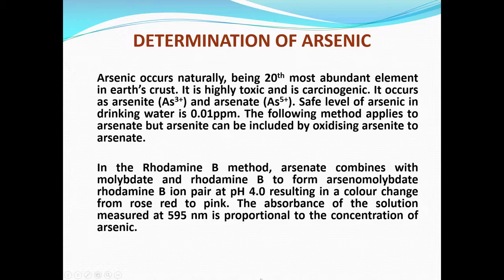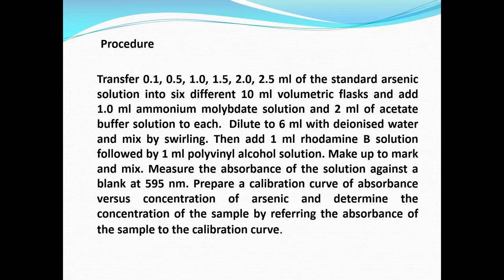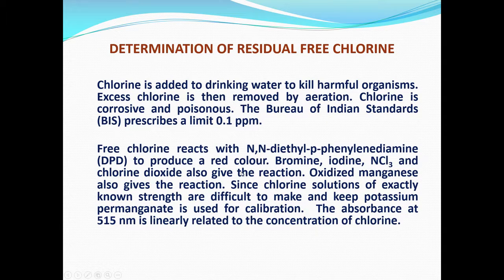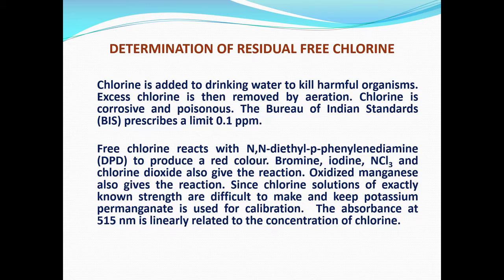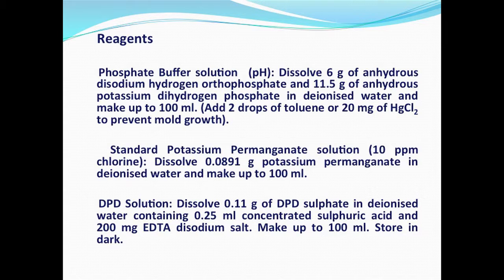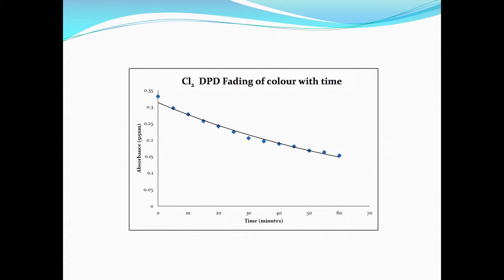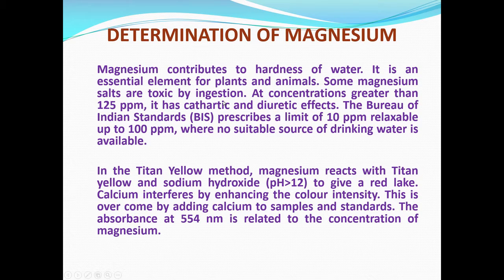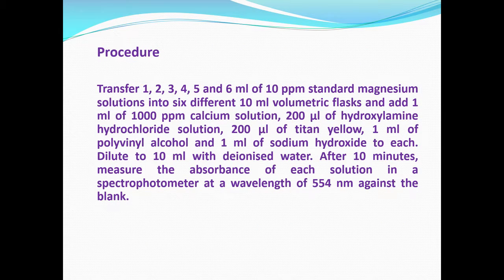Lec33 Arsenic, Free chlorine